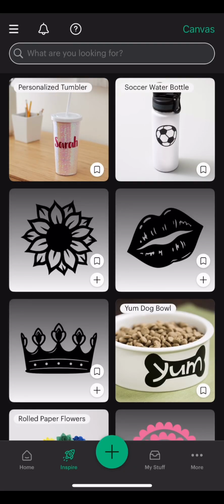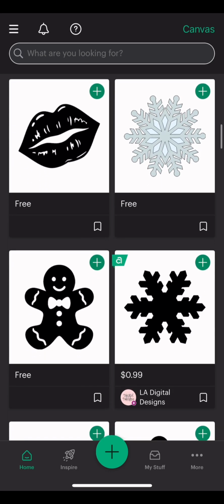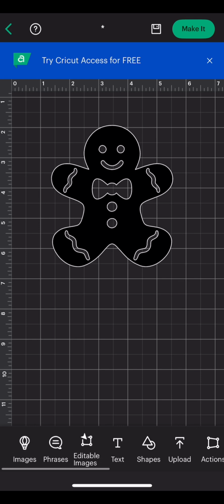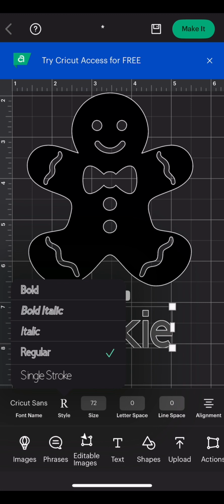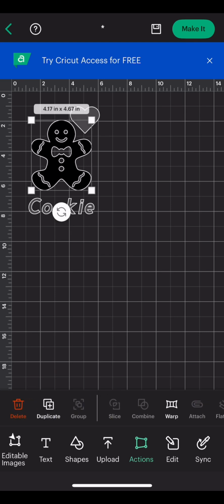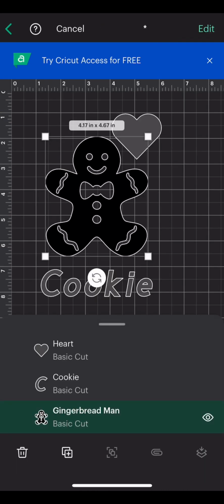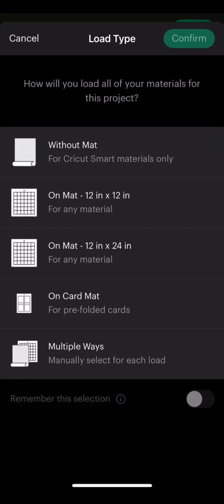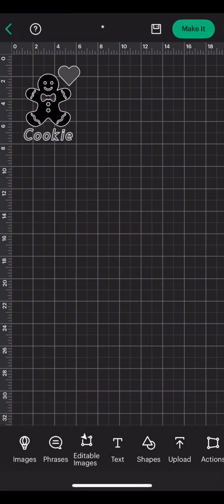How to use the Critcut app!